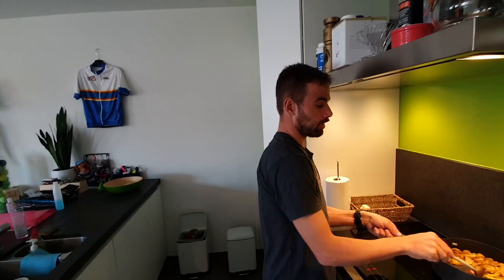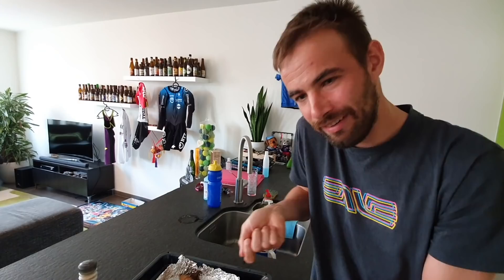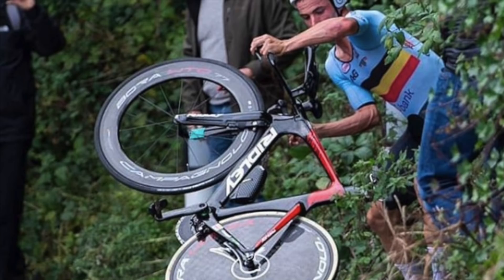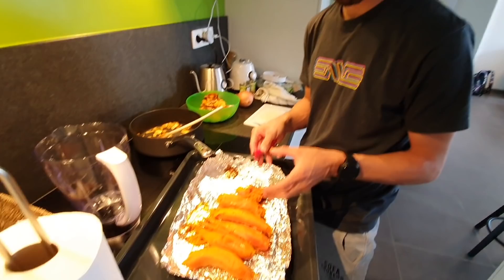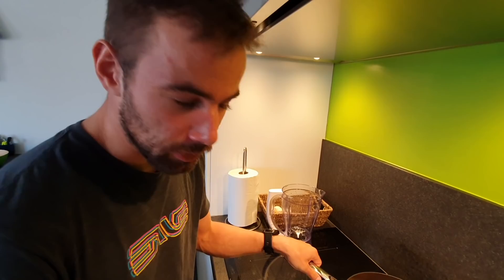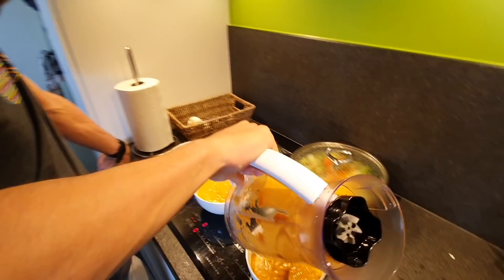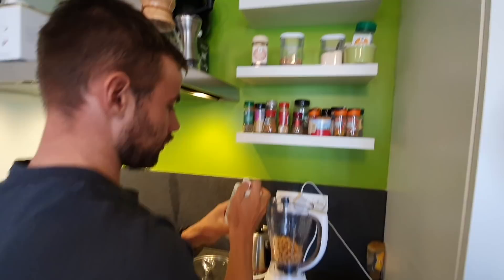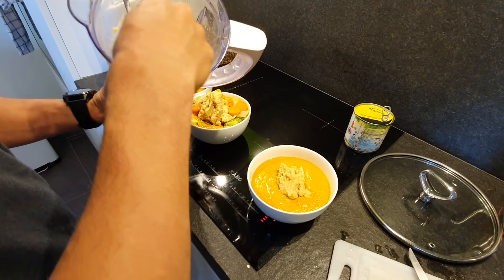COOKING with Victor Campenaerts: Sweet Potato Soup (VEGAN)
15 minute meals, but a lot faster.

Inspired by: Jeroen Meus, Jamie Oliver, Gordon Ramsay en dinge... Sandra Bekkari